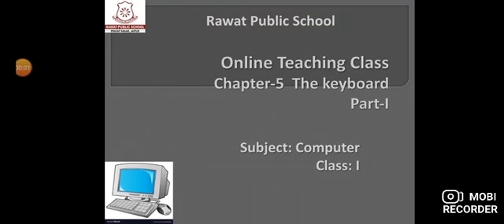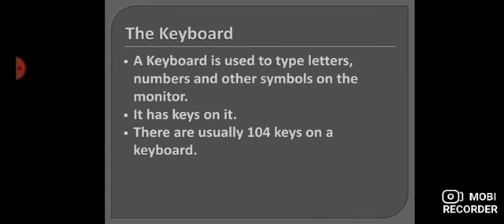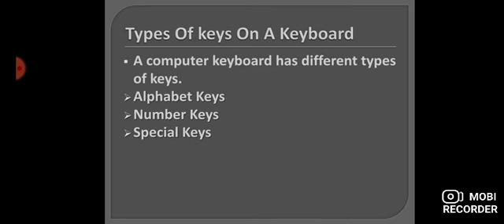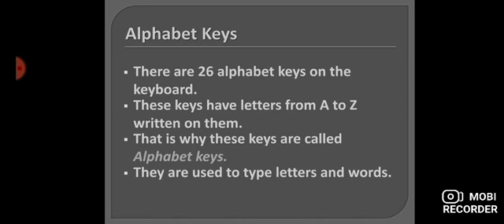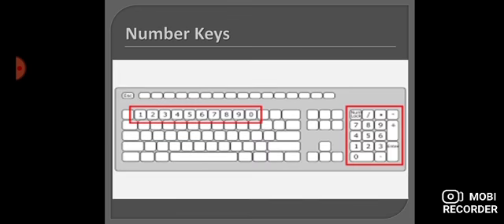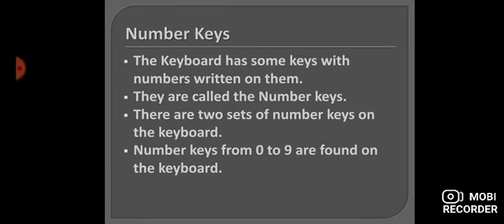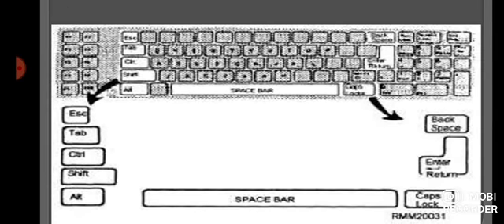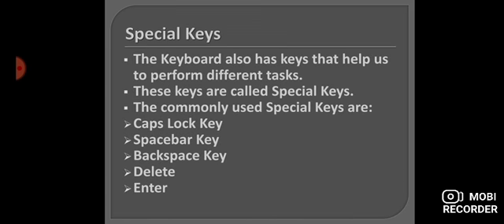Computer I Class 1 I Ch-5 The Keyboard I Part 1